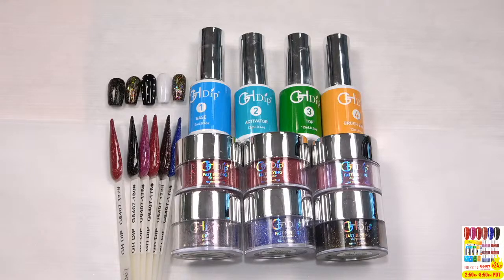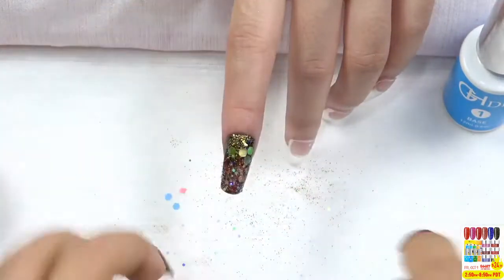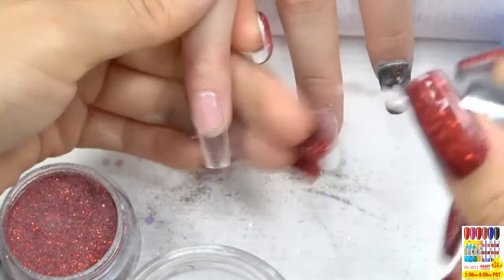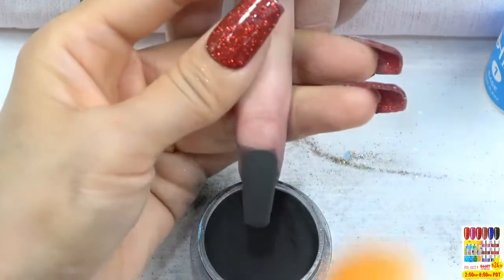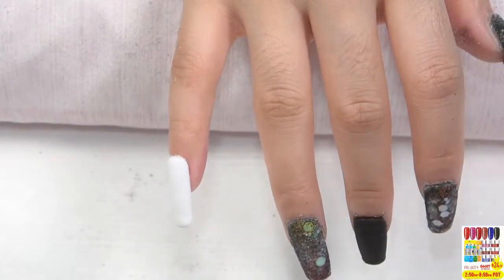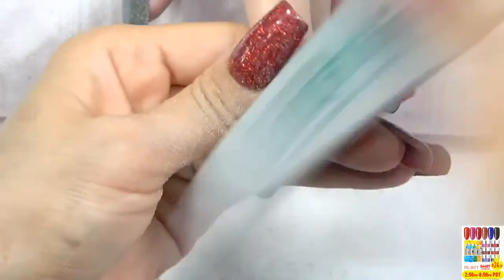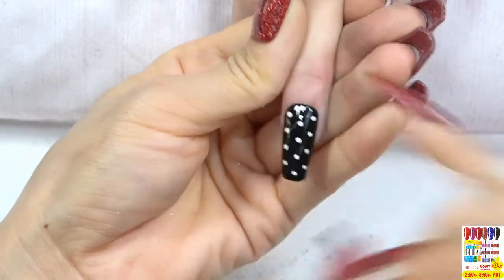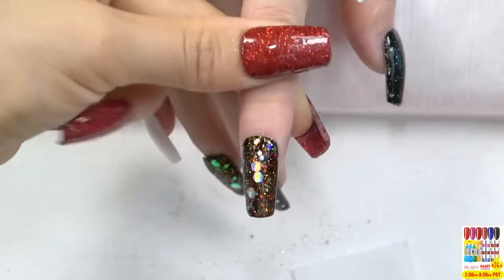GHdip Fast Drying Powder Diamond Black Glitter Nails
G6407 includes 6pcs Medium Size Glitter Fast Drying Dip Powder&4pcs. Simple Ombre Glitter Nails with Hexagon Chunky Glitters &White Dots By Painting Gel.Easy For Beginner.